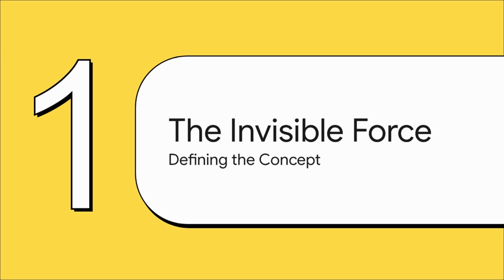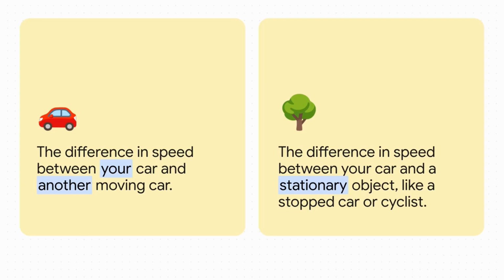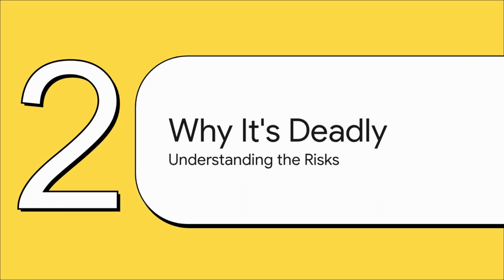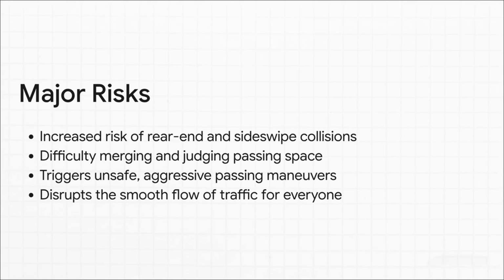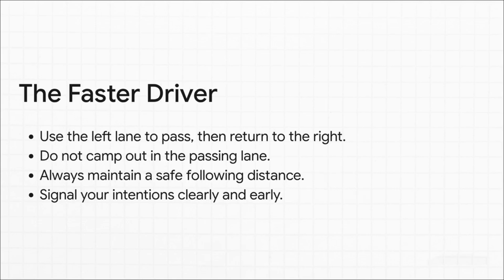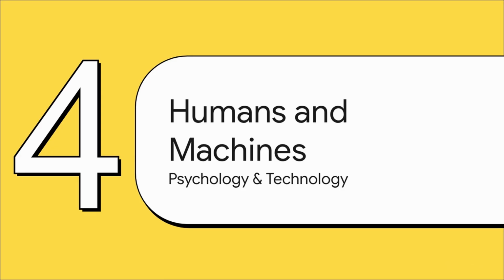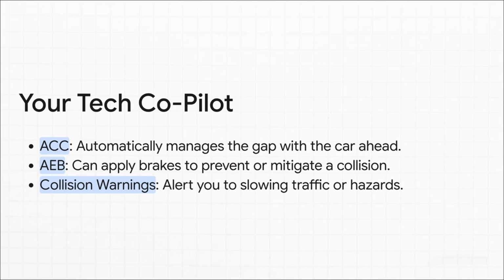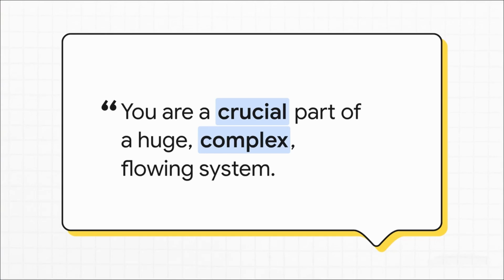Mastering Speed Differential: The Key to Crash Prevention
🟢Advanced Defensive Driving ▶ Defensive ▶ Speed ▶ Differential

Discover how small differences in speed between vehicles—known as speed differential—can turn minor mistakes into major crashes. Learn how to manage it using safe following distances, lane discipline, and adaptive cruise control.

Common questions answered in this video:

• What is speed differential and why is it one of the most important safety concepts in defensive driving?
• How does a large speed difference between vehicles increase the risk of rear-end and sideswipe collisions?
• Why can driving much slower than surrounding traffic be just as dangerous as speeding?
• What should drivers do when they are traveling faster or slower than the flow of traffic?
• How do technologies like adaptive cruise control and automatic emergency braking help manage speed differential?

See related quiz.

⏱Timestamps:
0:00 Speed Differential Explained: A Critical Defensive Driving Concept
0:42 What Speed Differential Means Between Vehicles and Road Hazards
1:33 Why Large Speed Differences Cause Rear-End and Sideswipe Crashes
2:32 How Speed Differential Increases Crash Energy and Severity
3:17 Safe Driving When You Are Slower Than Traffic Flow
4:02 Passing Safely and Avoiding Left-Lane Blocking
4:41 How Speed Differences Trigger Road Rage and Aggressive Driving
5:12 Driver-Assist Technology That Manages Speed Differential
5:42 Managing Traffic Flow for Safer Defensive Driving